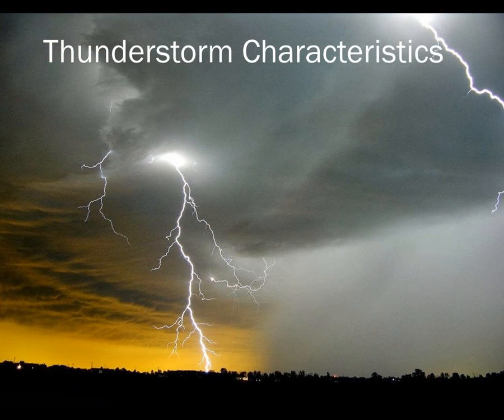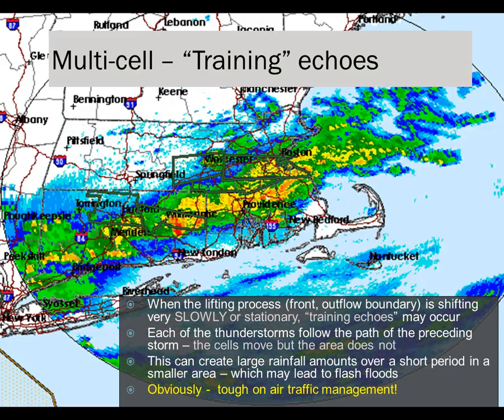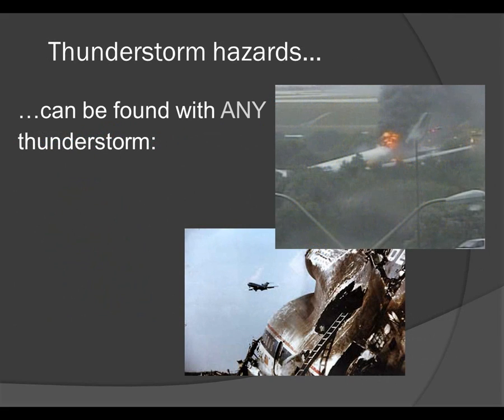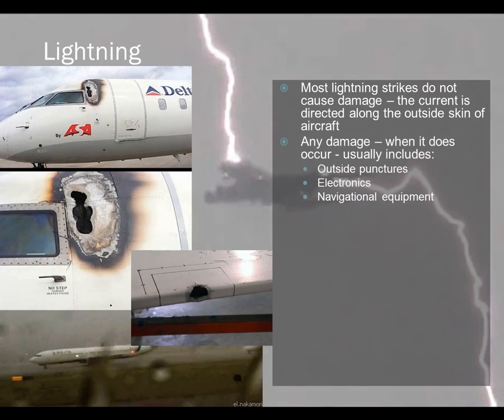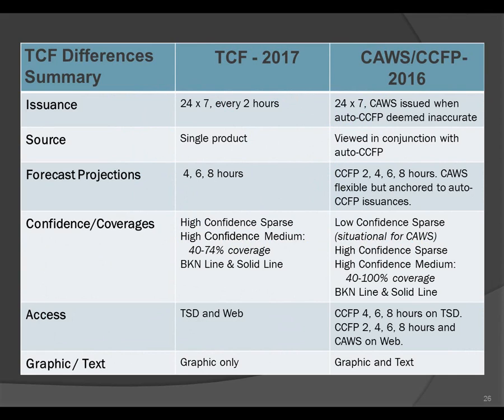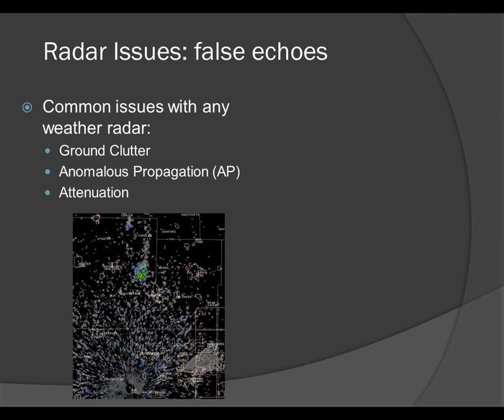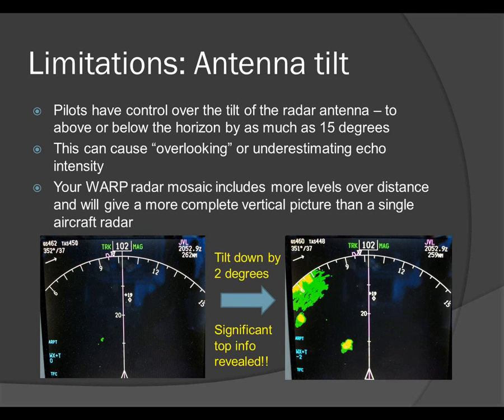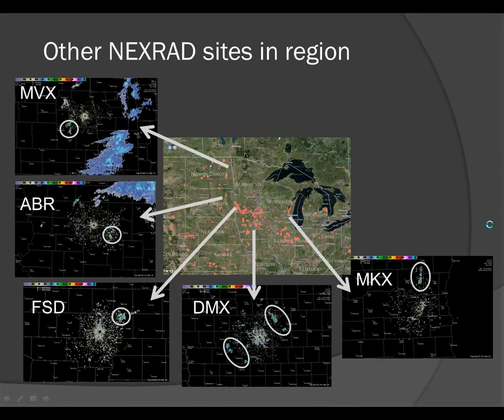Spring 2017 Thunderstorm Training for Controllers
Spring 2017 recurrent training module for ZMP air traffic controllers on thunderstorms.